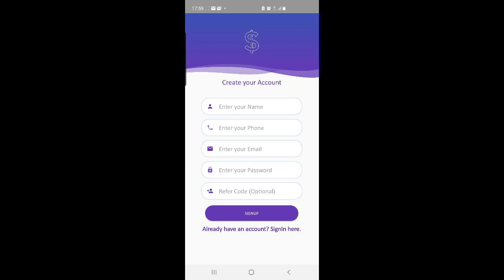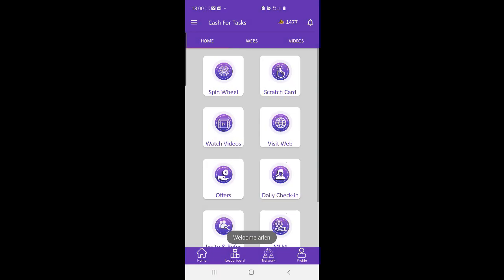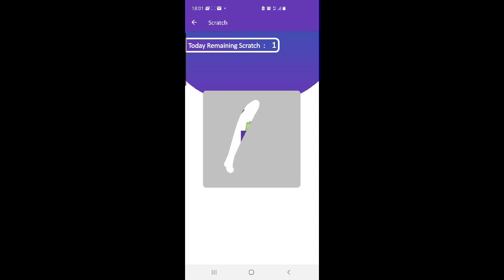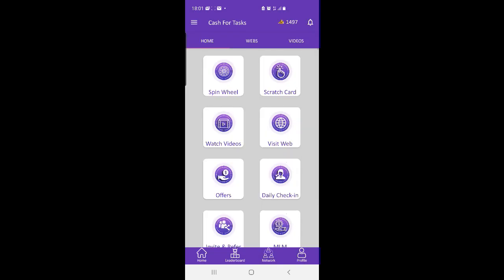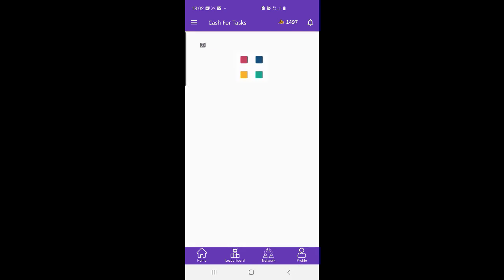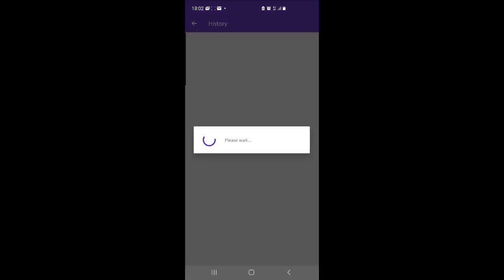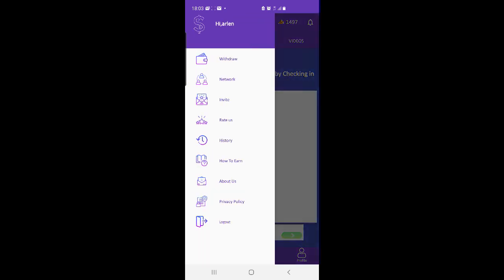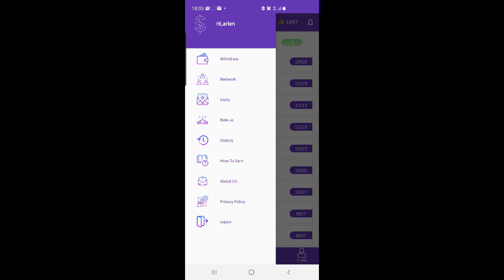Cash for tasks money making app 2021 - Like gcash earn cash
Legit earning app of 2021, fast earning by refering friends and earning points.

Paano kumita online 2021
Paano magkapera online 2021
Paano kumita ng walang puhunan 2021
Top 1 paying application in the philippines
Earn gcash money
Earn free gcash money
How to earn Gcash money without invite
How to earn money without invite
Paanokumita gamit ang cellphone
legit paying apps 2021
top 5 legit apps philippines
legit apps 2021
paying apps 2021
paying app gcash 2021
legit app paying gcash 2021
legit paying app philippines 2021
earning apps philippines 2021
legit app philippines 2021
legit app 2021
legit apps 2021 philippines
legit apps philippines
gcash paying app
gcash earning apps
new legit app 2021
new paying app 2021
new earning app 2021
bagong legit app 2021
top 5 legit apps 2021
top 5 paying apps
top 5 earning apps 2021
legit apps 2021
earning apps 2021
paying apps 2021
paying apps to gcash 2021
paying app 2021
paying apps philippines
money making app 2021
gcash earning apps 2021
gcash app 2021
paano kumita sa gcash 2021
paano magkalaman ang gcash 2021